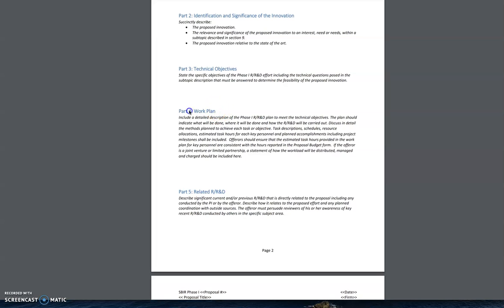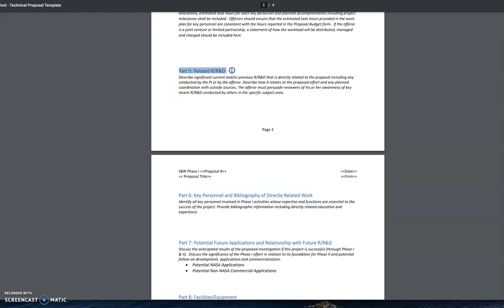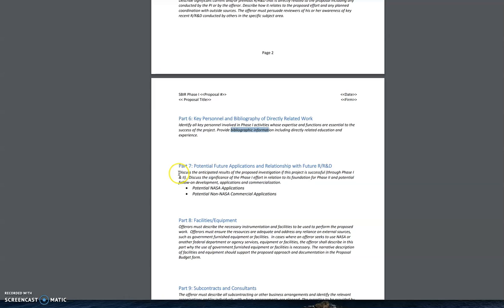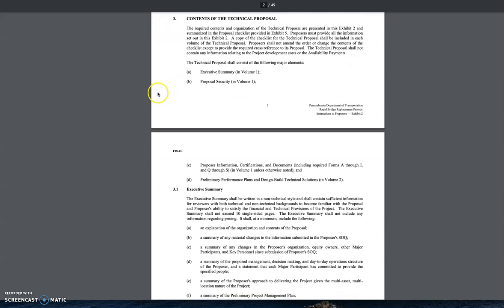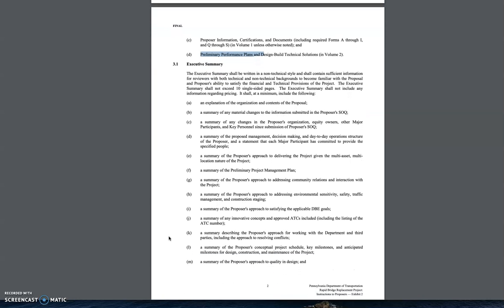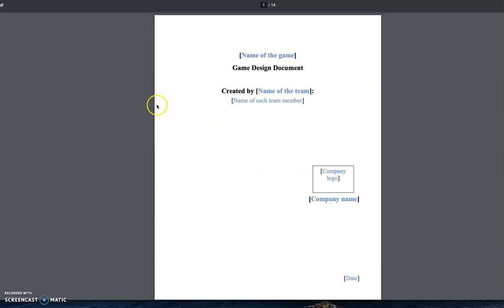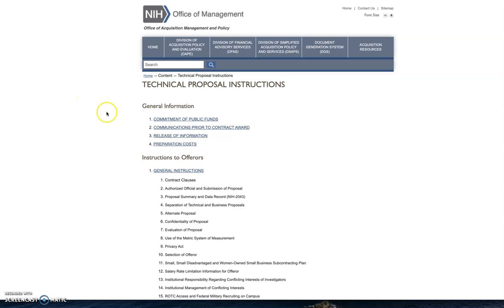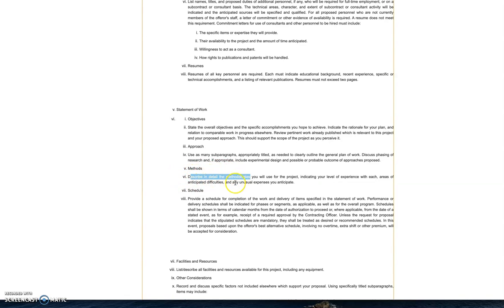Example Instructions for Technical Proposals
The first example I mistakenly say comes from Microsoft. I was looking at the file (which is a MS Word doc) and said that instead of the organization SBIR. Oops!

In this video I look at some templates/instructions for various technical proposals that I found online. I'm using these to show some of the conventions for tech proposals and some of the differences that various professions or organizations might require.